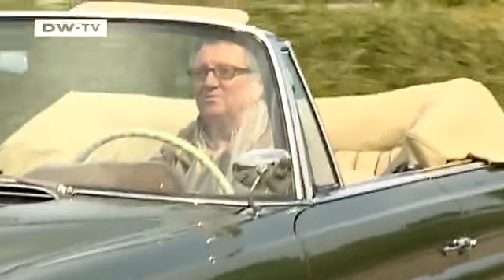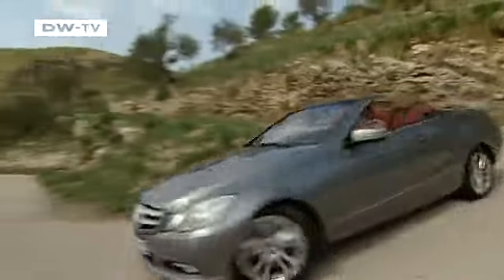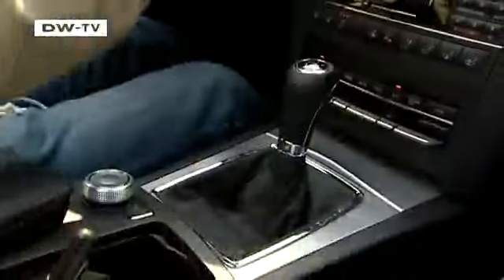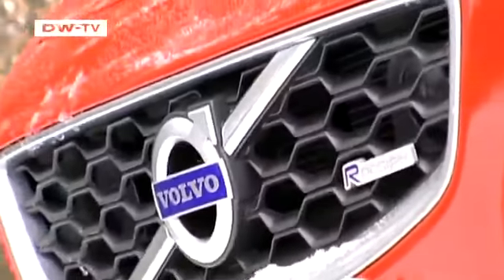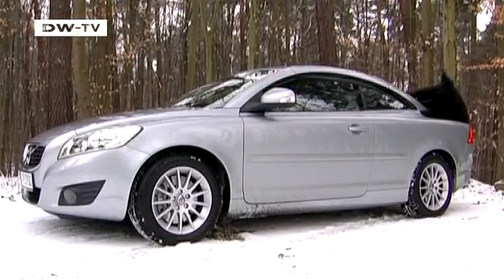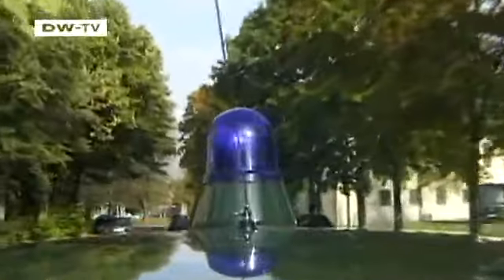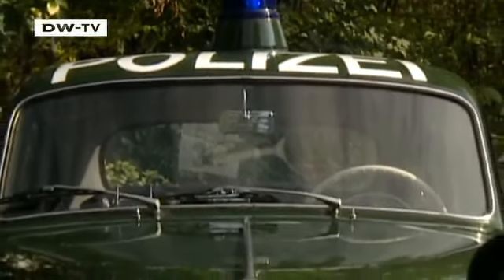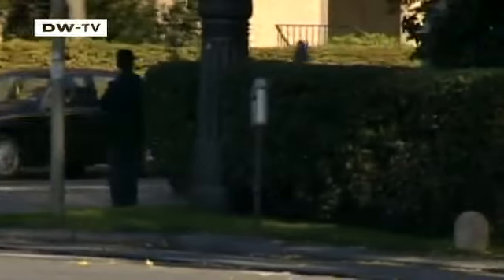The Motor Magazine - 02.04.2010 | drive it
present it! Mercedes E-series Convertible Four seasons, four people is the motto Mercedes chose for the presentation of its new E-series convertible. The car's fabric roof provides excellent noise insulation and is guaranteed winter-proof.Features available with the optional comfort-package include Air-cap, an ingenious system that significantly reduces wind turbulence felt by occupants when the roof is down, and Air-scarf, which funnels warmed air to occupants' necks in colder weather. Buyers can choose from seven different engines.

taste it! Volvo Coupés C30 and C70 Volvo's two coupés, the sporty C30 and the classy C70, have both been updated for the new model year. For the C30, there's a new engine, the 2.0F.The Flexifuel engine can operate with any mixture of super gasoline and bio-ethanol E85. The changes on the larger C70 are mostly aesthetic, which subtle design changes intended to make the car even more elegant. drive it! took a closer look at both.

vintage! BMW 501 When Herbert Joksch puts on his old uniform and gets into his BMW 501 patrol car, it's as if he's stepping into another century. In the 1950s and 1960s, the Munich police department operated 17 of the big, powerful sedans popularly known as baroque angels. They were retired after 10 years and an average 130,000 kilometers of service. Joksch, a retired Munich policeman, bought and lovingly restored one of those cars. drive it! joined him for a make-believe car-chase through the streets of Munich.